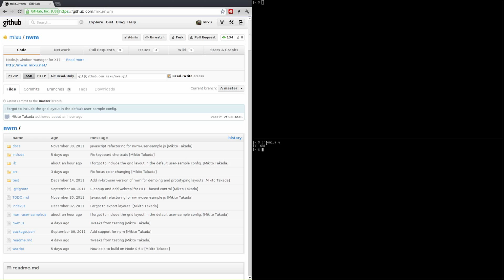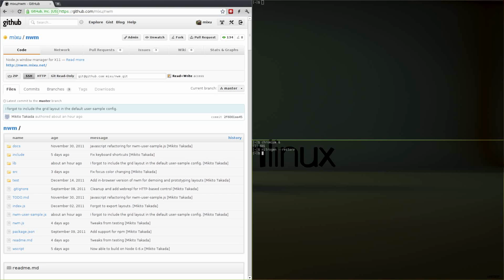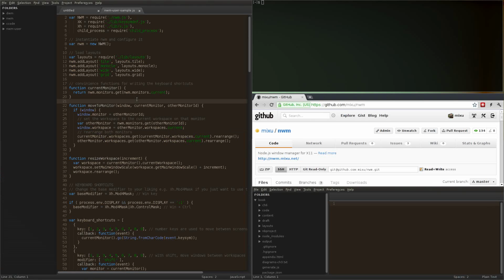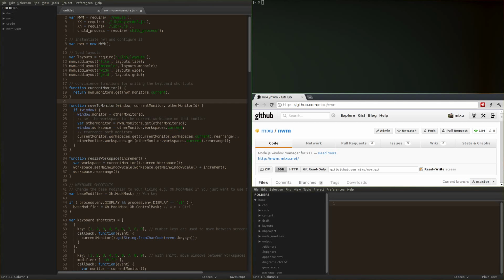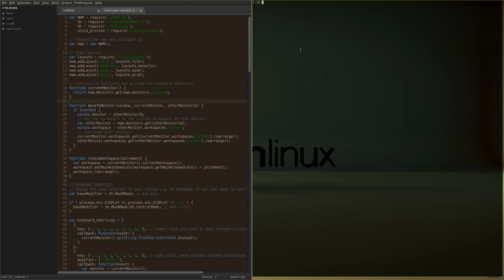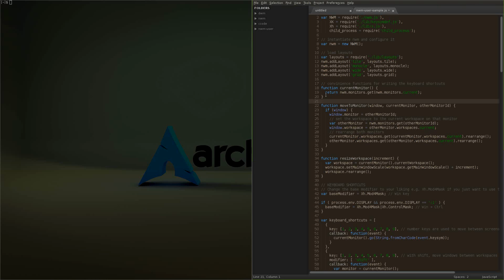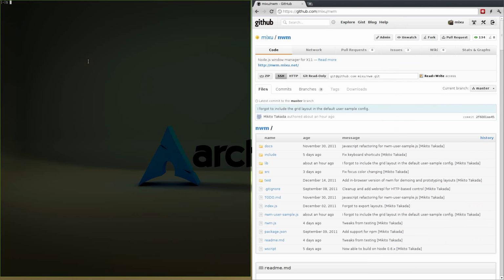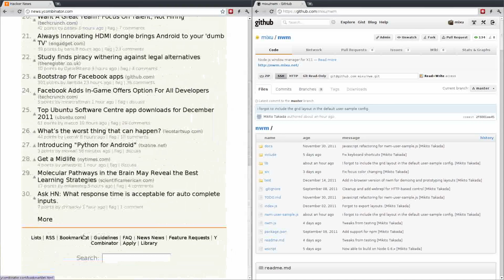Getting started with nwm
Getting started with nwm. Sorry for the bad audio.